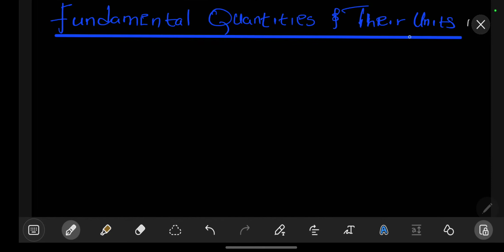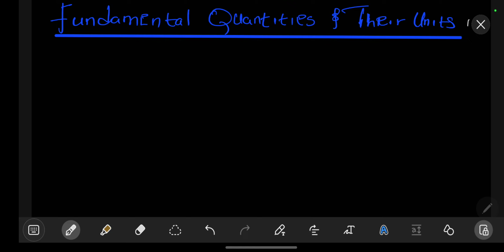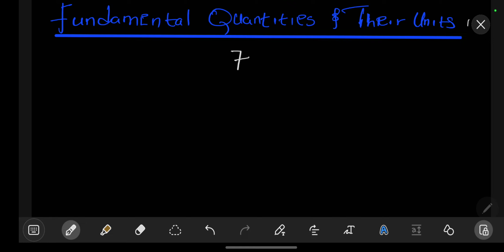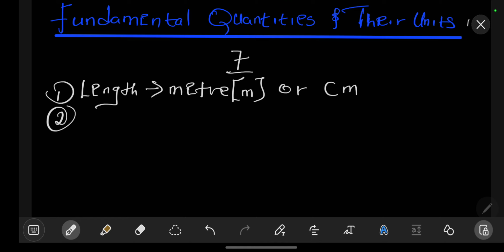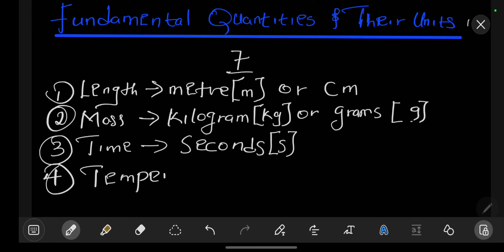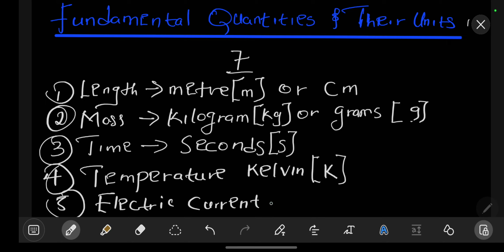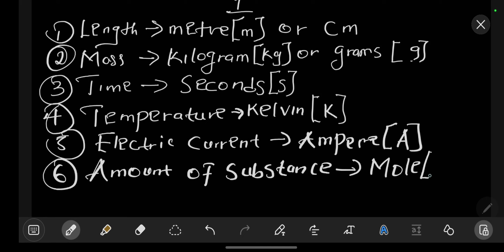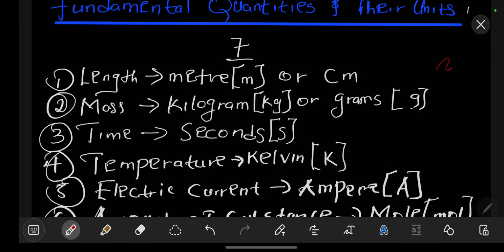Fundamental Quantities and their Units (Explained!)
This video gives a proper exegesis of the fundamental quantities in physics, as well as their units.